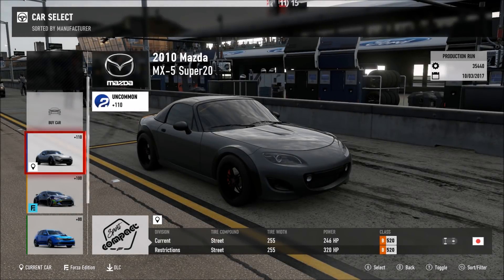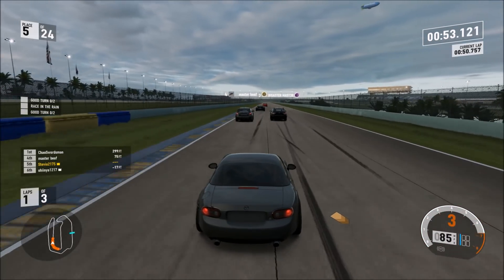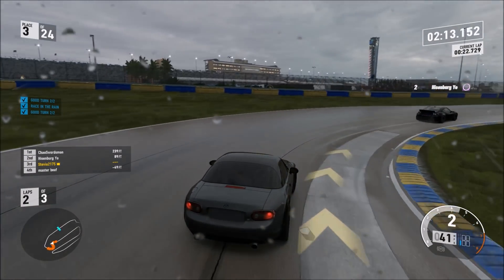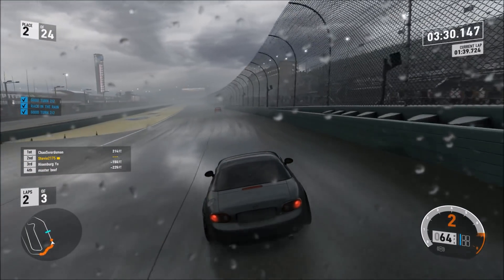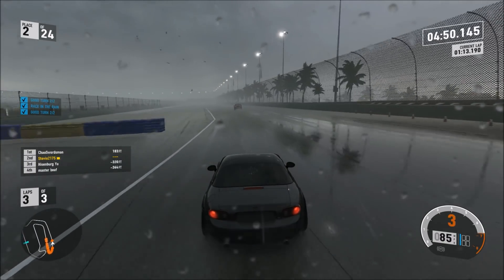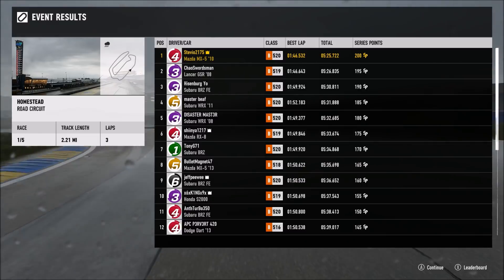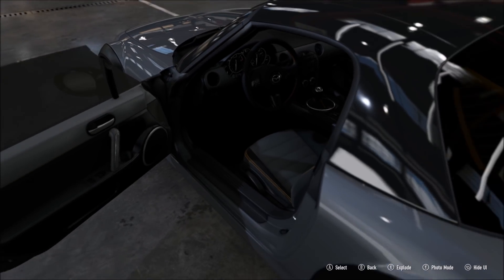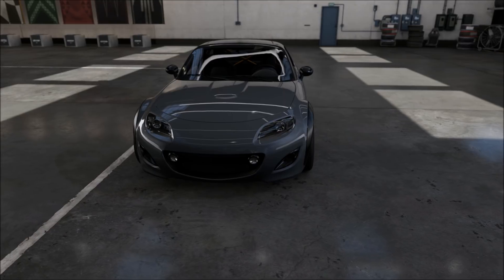Forza Motorsport 7 Mazda MX-5 Super 20 - Specialty Dealer Exclusive Car - Forza 7 Rain Gameplay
Today I review a specialty dealer exclusive car in Forza Motorsport 7, the 2010 Mazda MX-5 Super20. This car is no longer available via the specialty dealer, so if you missed it, you may have to wait to get one for a while! I race the car in the rain, talk about the car's performance, and showcase the car in the Forzavista. I hope you enjoy the video!